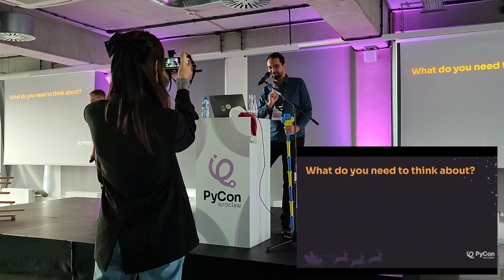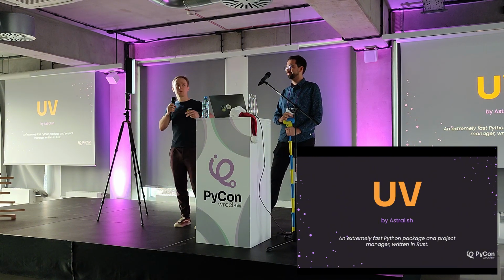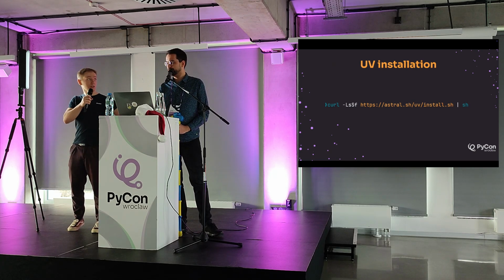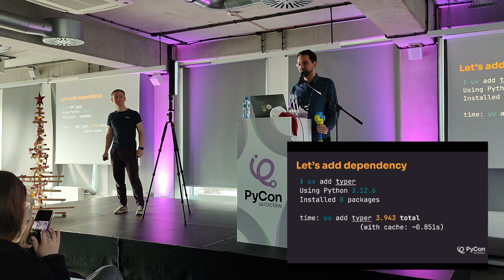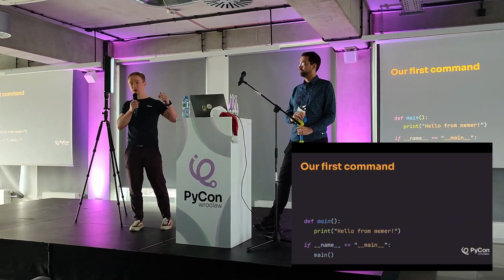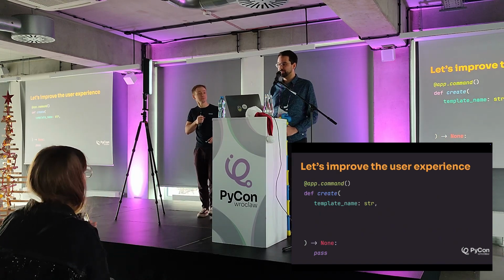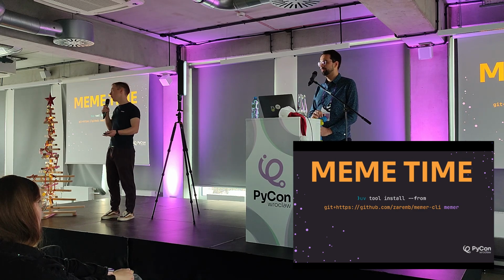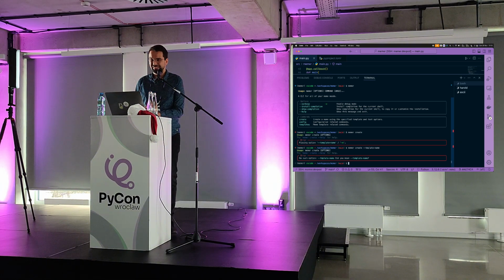M. Zaremba & K. Wilczyński - Building Python CLIs in 2024 does not have to be painful